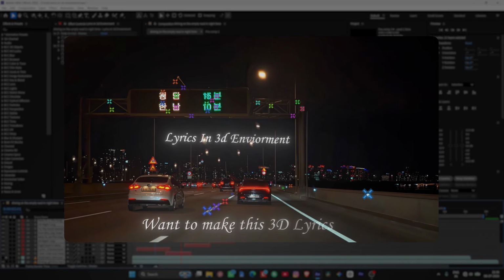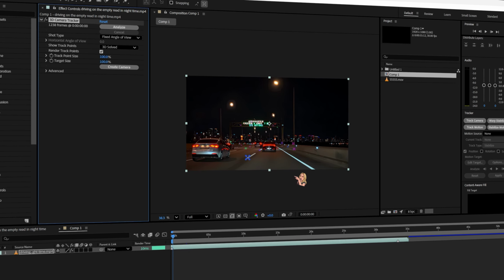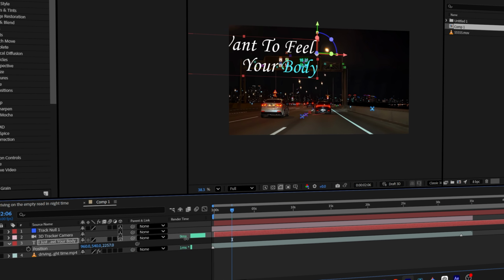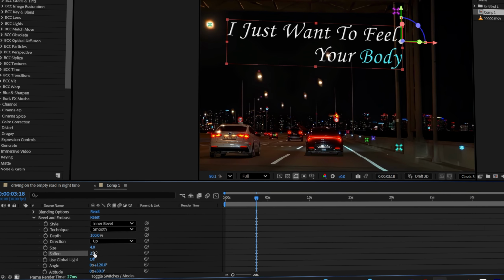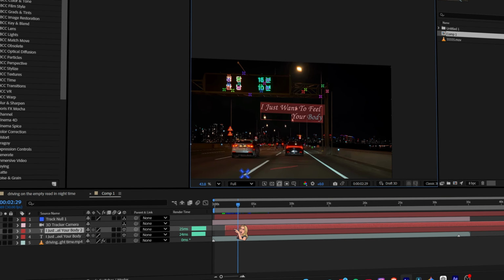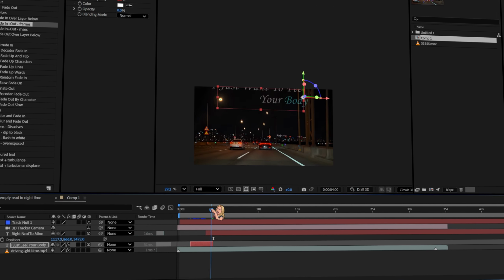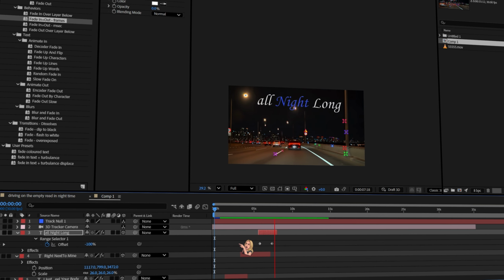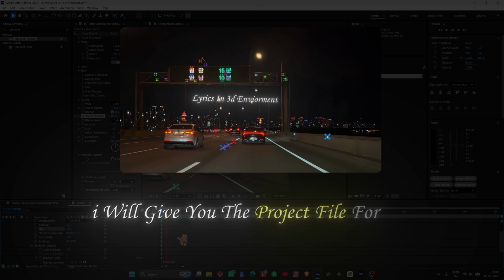Motion Tracked 3D Text Tutorial in After Effects | Cinematic Typography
Learn how to create cinematic 3D camera tracked text in Adobe After Effects! In this step-by-step tutorial, you'll recreate the viral effect where text or song lyrics stay perfectly attached to street lights, poles, buildings, roads, and other real-world objects while the camera moves.

Whether you're making music videos, lyric videos, cinematic edits, reels, shorts, or commercial videos, this professional motion tracking workflow will help you create realistic world-locked typography using the built-in 3D Camera Tracker in After Effects. This is one of the most popular cinematic text effects used in 2026.

📌 In this tutorial you'll learn:
✔️ 3D Camera Tracking
✔️ Fade in by words text animation
✔️ Text effects
✔️ Motion Tracking Text
✔️ World Tracked Typography
✔️ Text Attached to Real Objects
✔️ Cinematic Text Animation
✔️ Viral Music Video Text Effect
✔️ Camera Solving
✔️ Professional Motion Graphics Workflow